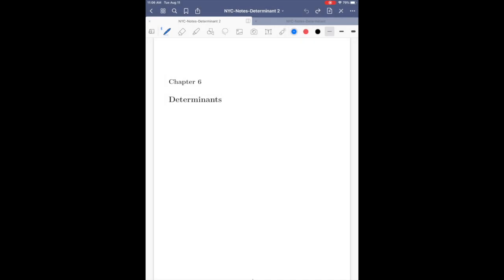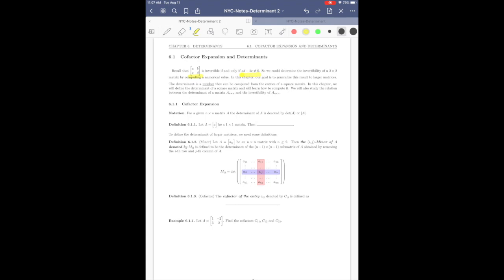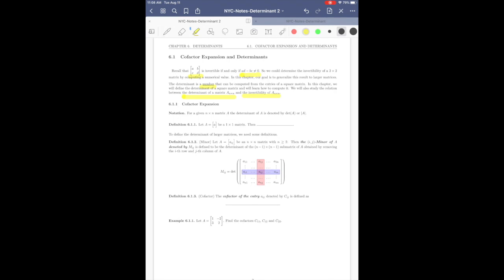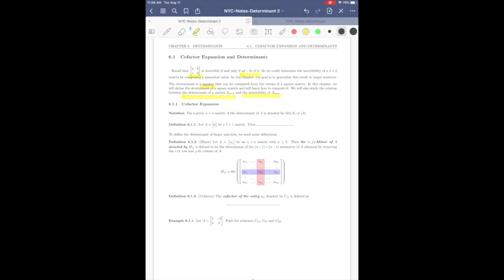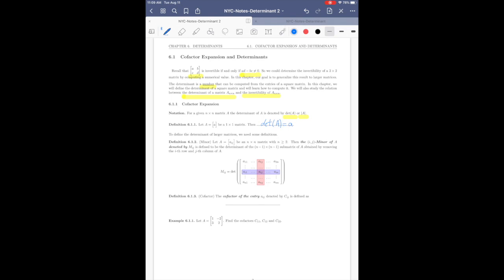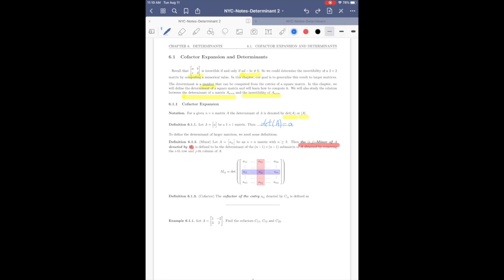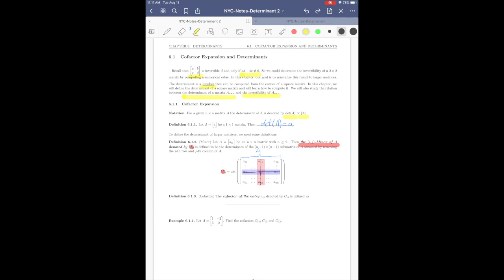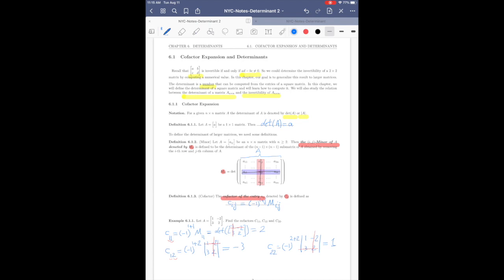Linear Algebra 6.1 - Cofactor Expansion and Determinants (1 of 5)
It covers the following items :
6.1.1 Cofactor Expansion
Definitions 6.1.1, 6.1.2, 6.1.3
Example 6.1.1